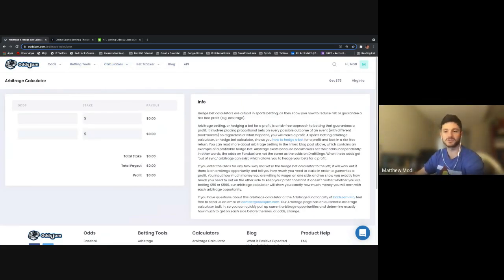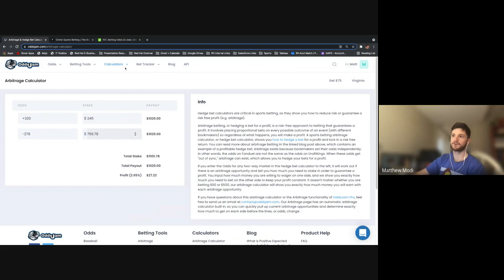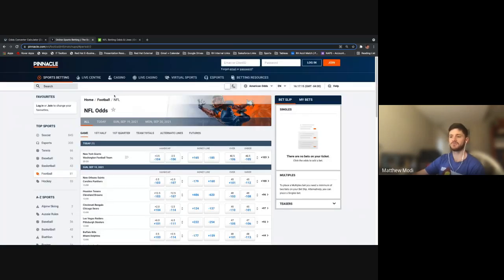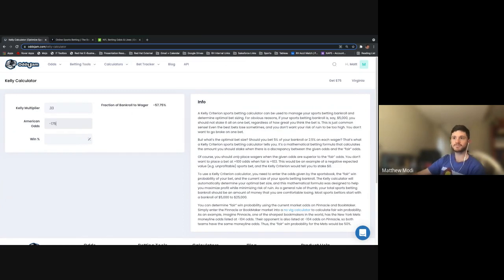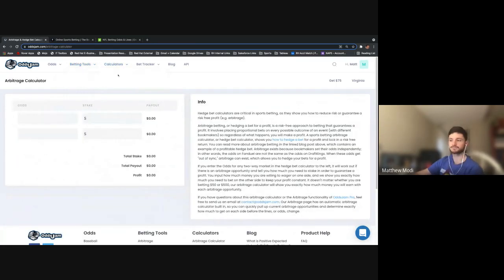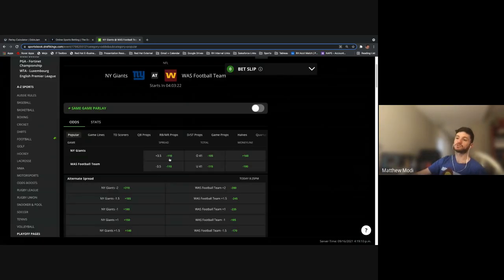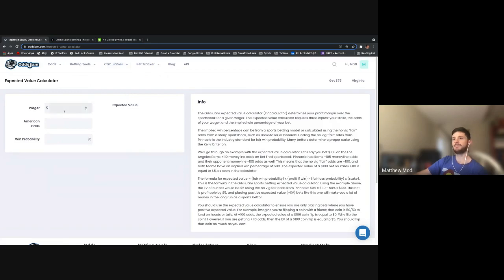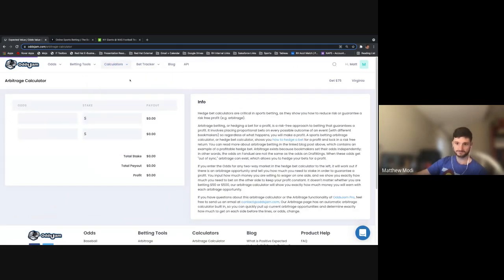NFL Sharp Betting 101: Using Calculators. Kelly calculator, Arbitrage, EV, No Vig & More.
In this video, we provide an instructional tutorial on how to use the sports betting calculators on OddsJam. Every sharp sports bettor is using these calculators in their daily betting game. You have probably learned by now how to use an arbitrage calculator and how to use the Kelly criterion betting calculator. In this video, we go through a few examples of how to use sports betting calculators in your everyday betting game. The goal of my videos is to help you make more money sports betting.

An arbing calculator shows you exactly how much to stake on both sides in order to guarantee yourself a risk-free return. A Kelly criterion calculator helps you manage your sports betting bankroll by showing you optimal bet size. An odds converter makes it easy to convert between decimal odds, American odds, and breakeven win percentage. If you are placing bets at +100 odds, as an example, you need to win 50% of your bets to breakeven.

We also discuss parlay calculators in sports betting. Parlays are very common for sports bettors, as well as in sportsbook promotions. Fanduel frequently offers a risk-free $10 parlay bet on specific NFL games.

If you want to make money betting on sports, then you are doing yourself a disservice by not using OddsJam, and this video shows you how the product helps you profit every day in sports betting. You'll make back the monthly cost of OddsJam during your first few days of betting.

Interested in our data? OddsJam powers multimillion-dollar initiatives, as well as small-scale web applications & research projects. to learn more.

Biography: My name is Matt Modi, and I come to you from Modi Sports Analytics. I got into the sports betting game in late 2019, but I use intuition and analytics to profit. Over the course of the NFL season last year, my bets went 85-40 with a +47 unit advantage. Including all sports, my total picks record is 251-181 with a +100 unit advantage.